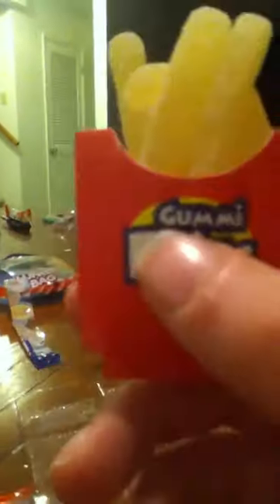Gummy Lunch Bag Review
A review of gummy flavored food.